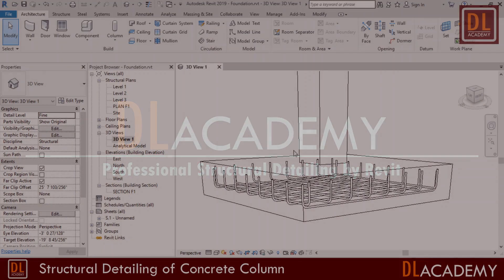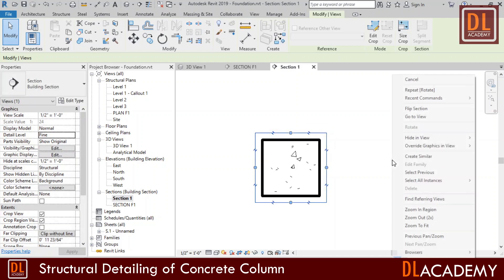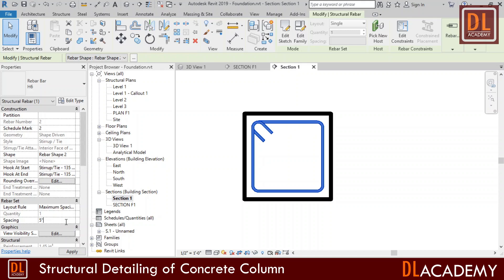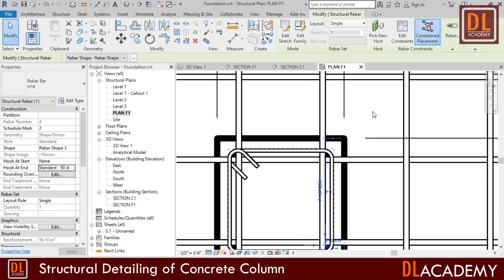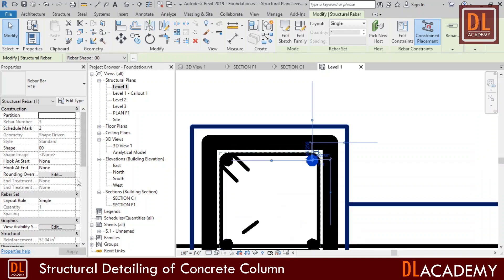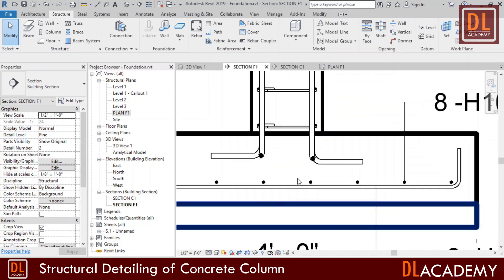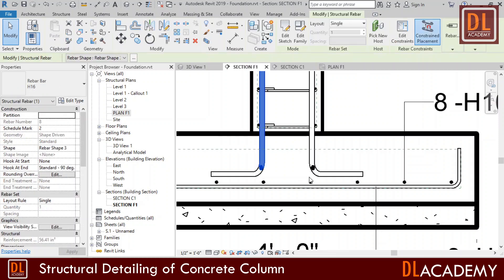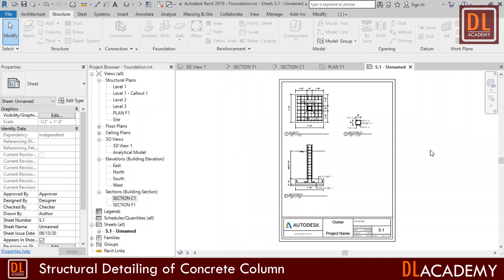Concrete Columns - Autodesk Revit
This is a beginners guild to professional Detailing of  Structural engineering elements using Autodesk Revit 2019. Here its simply discuss about Concrete Column.